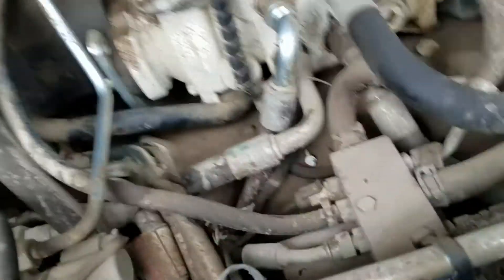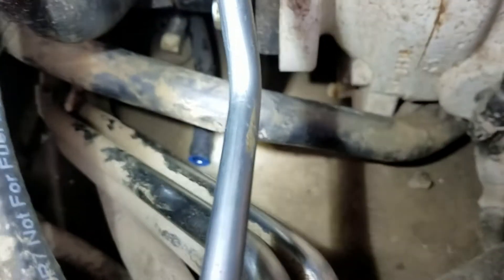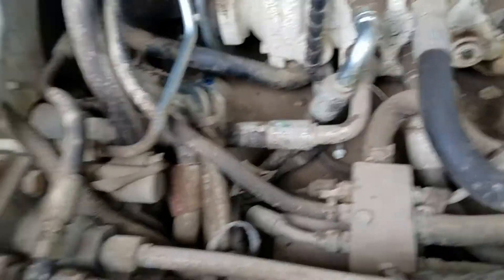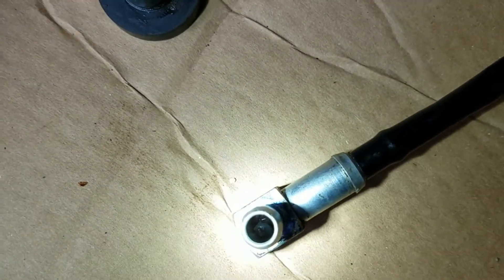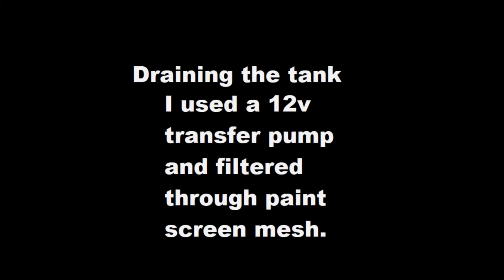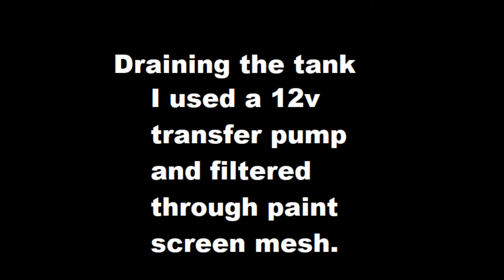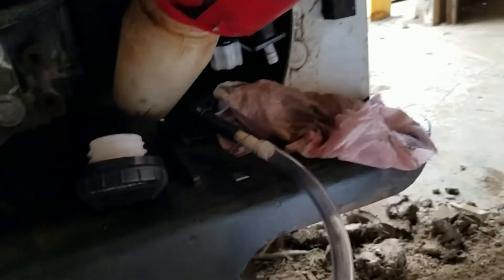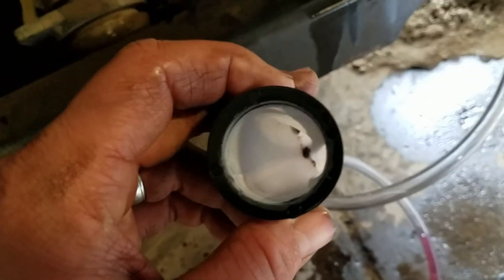Fuel starvation issue solved with Bobcat T450 Skid Loader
Had multiple times where the unit would bog down while at full throttle and under load. I changed the fuel filter and back tested the lines as well as replaced the primer bulb. It ended up being crud in the fuel inlet elbow. This solved other problems we had in other loaders! So if you having stalling issues and have replaced everything else, check this!